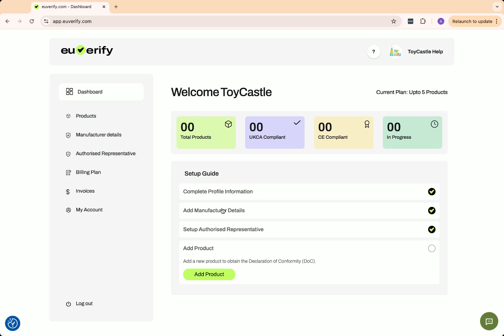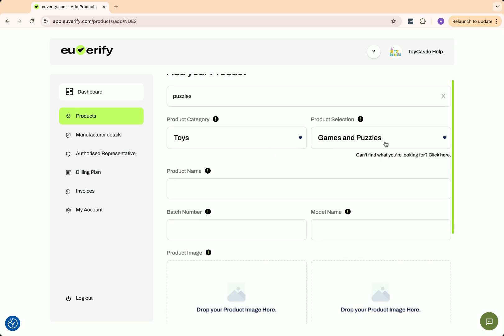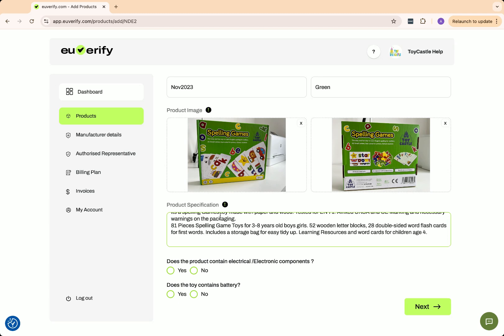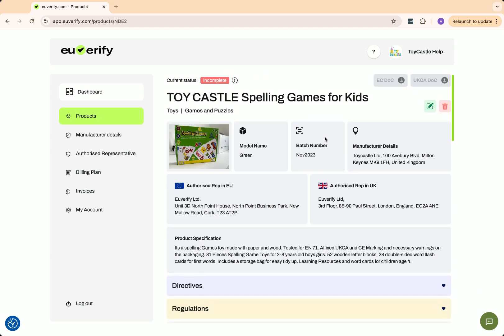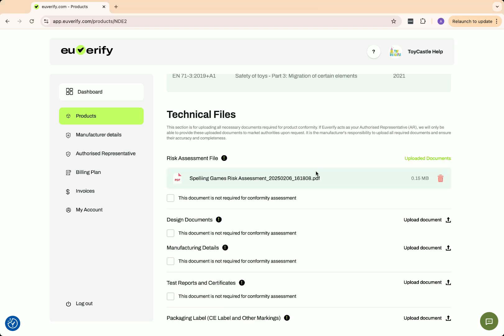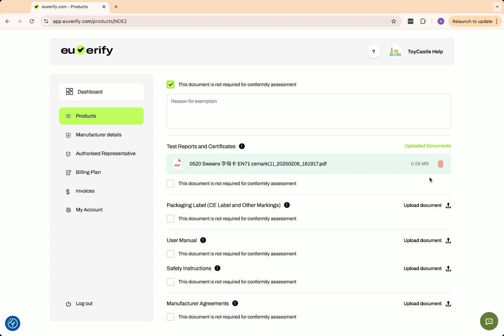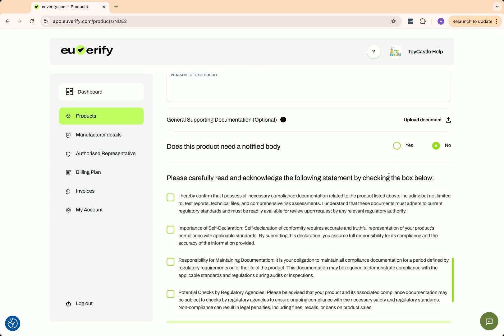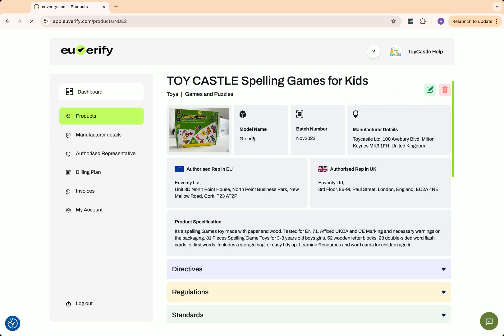How to Add a Product for Compliance in Euverify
Learn how to add your product to the Euverify system step by step for EU & UK compliance. In this tutorial, we’ll guide you through setting up your manufacturer details, enabling your Authorised Representative, selecting applicable directives, and uploading essential technical files.

By the end of this video, you’ll have a complete understanding of how to ensure your product is legally compliant for selling in the EU and UK markets.

✅ Topics Covered:

Setting up manufacturer & AR details
Selecting applicable directives & standards
Uploading technical files (Risk Assessment, Test Reports, User Manuals, etc.)
Downloading the EC Declaration of Conformity & UKCA Declaration
🔗 Sign up for Euverify – [Insert your website link]
📞 Need help? Contact support – [Insert support link or email]